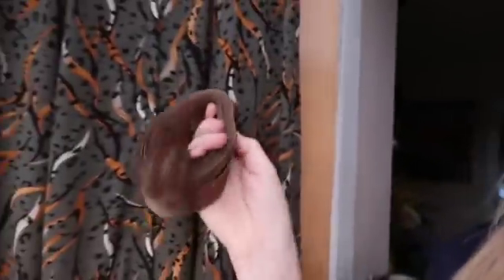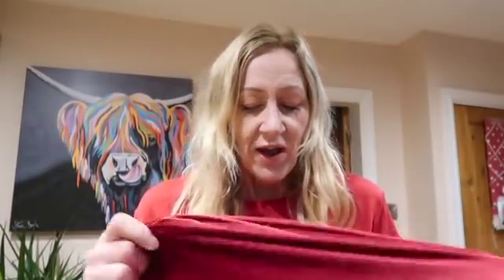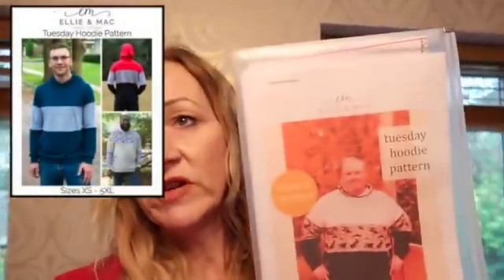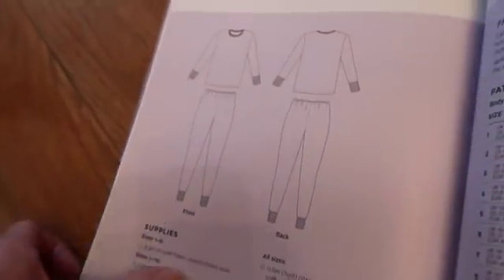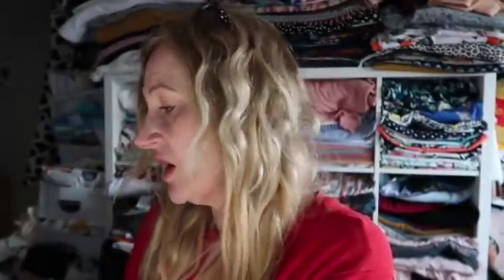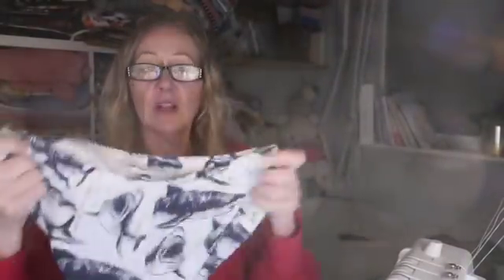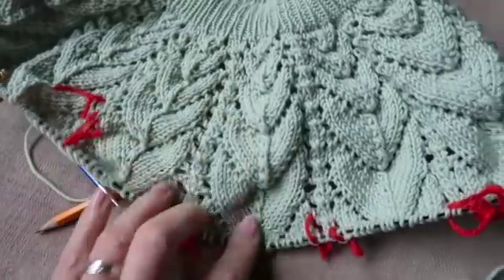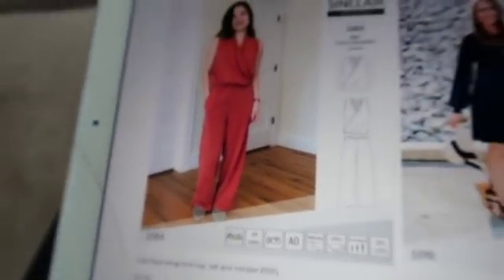Stitched Up Weekly Episode 35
The last weekly vlog of 2020! Are you ready for Vlogmas?